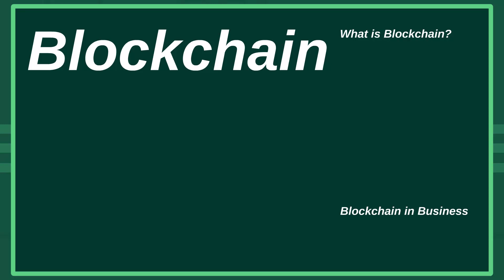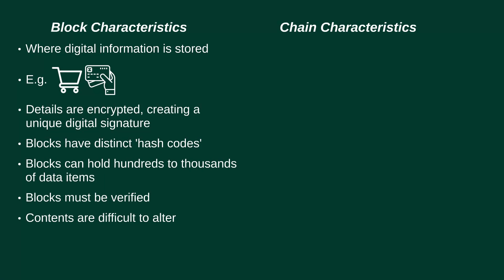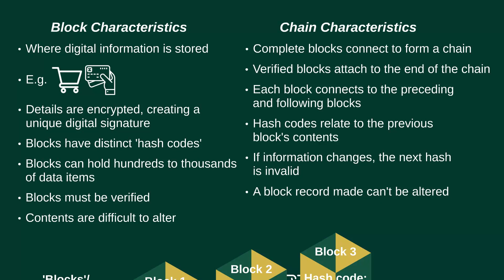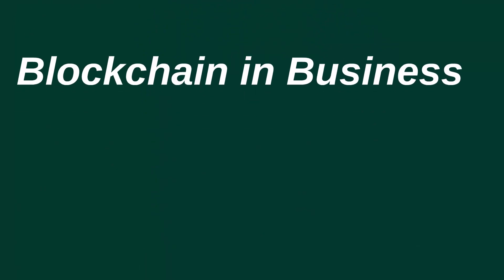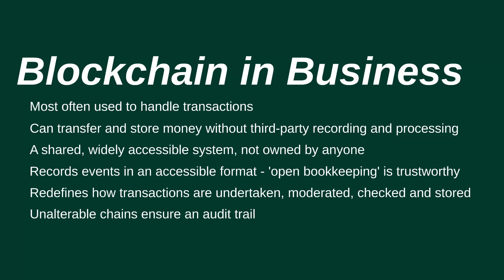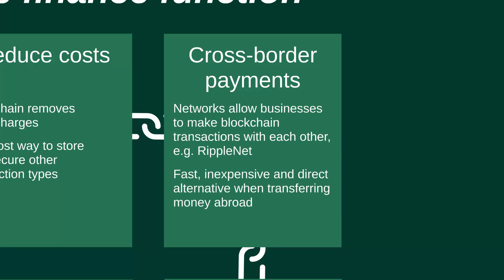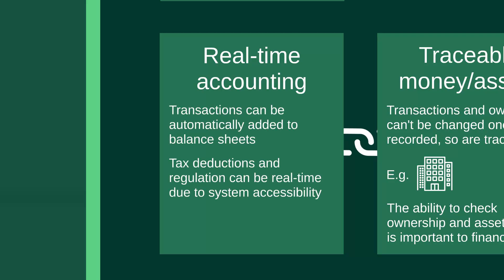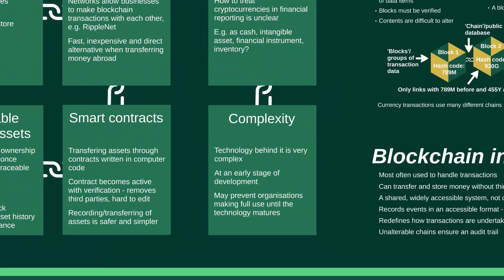CIMA E1 & E3: Understanding Blockchain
With the rise of cryptocurrencies like Bitcoin, Ethereum and Tether, it's vital for businesses and accountants to develop a strong understanding of blockchain. You will also be tested on these in your CIMA E1 and CIMA E3 exams.

In this video, Astranti expert Anthony Williams offers a beginner's guide to blockchain. In this easy-to-follow introduction to cryptocurrency, Anthony helps you to understand:
+ What a blockchain is, and the characteristics of blocks and chains
+ How blockchains can be used for businesses and transactions
+ Six benefits of the blockchain to the finance function - and two challenges it poses

Astranti's E-pillar study texts are packed with everything you need to pass your CIMA exams, including all digital components, in accessible language with simple and clear examples:

Want to try before you buy? Access FREE samples of every study text just by registering a free Astranti account:

If you've found this video useful, why not follow the Astranti YouTube channel? With new videos added twice a week, covering every CIMA exam there's always something new for you wherever you are in your CIMA journey.